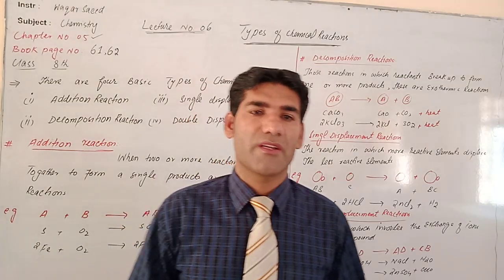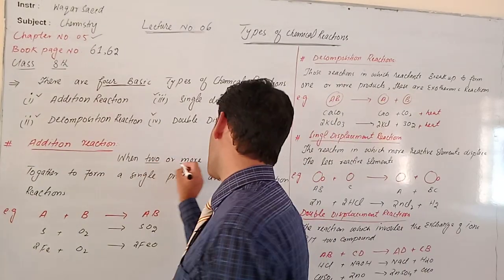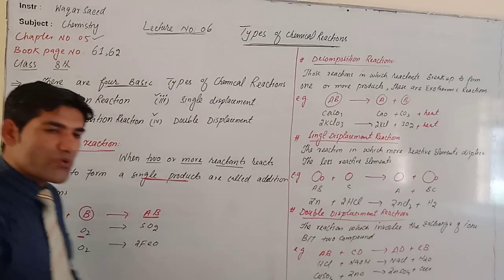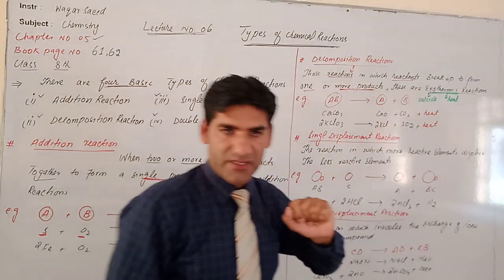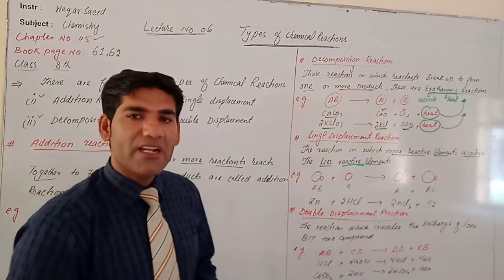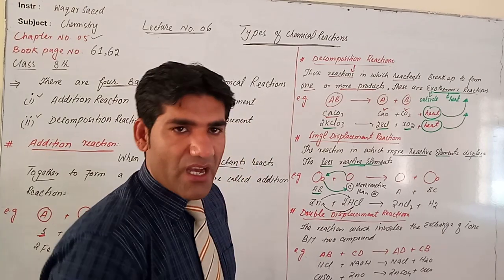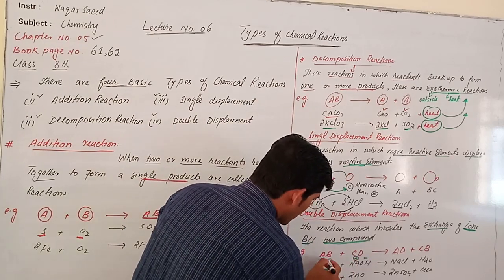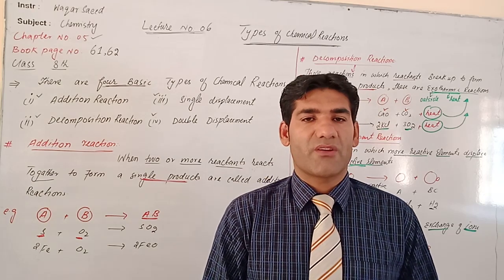Lecture no.6 types of chemical reaction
Class 8 th general science chemistry portion